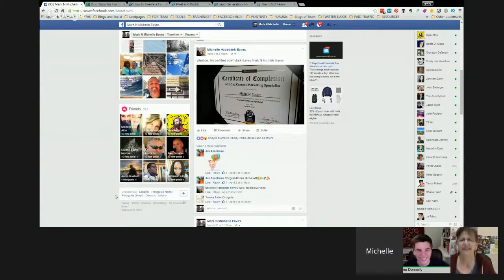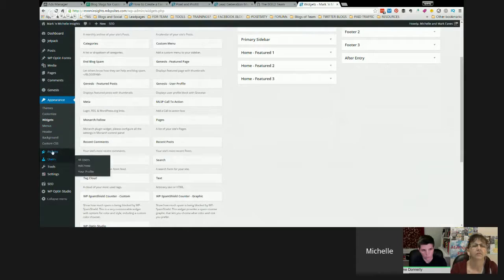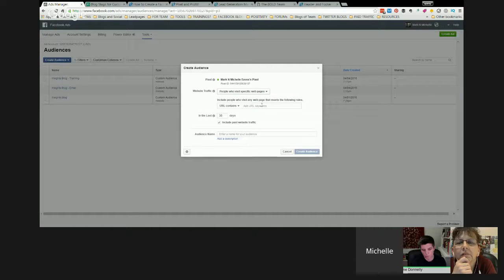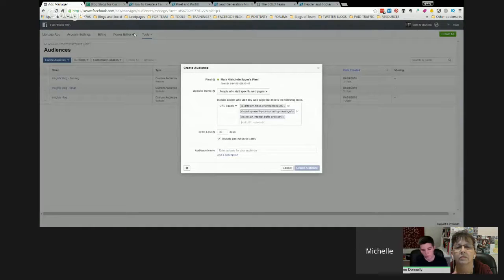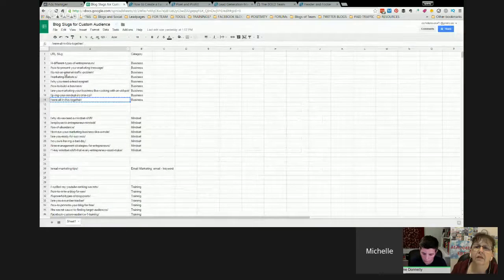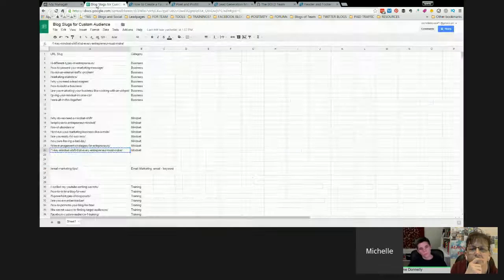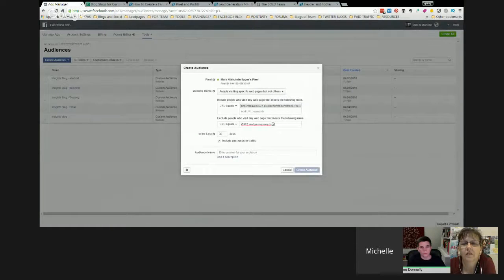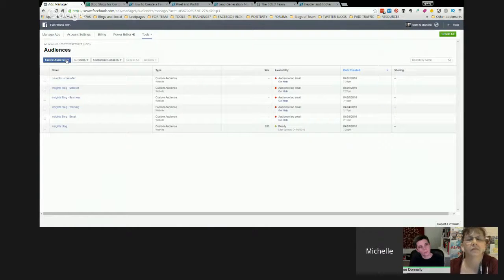How to Segment Your Facebook Custom Audience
Have you ever wanted to follow people around the internet legally?  Well you can with Facebook Custom Audience.

But what if you could separate them into different audiences based on what content they viewed?

Now you can and we will show you how when you JOIN US LIVE Tuesday at 8:00 p.m. EDT.

PS: We always take time to answer any of your questions. Even if you can't make the hangout live - you can put your question in the chat area and we will answer ... and the hangout is recorded

** Replace YOURMLSPID with your MLSP username